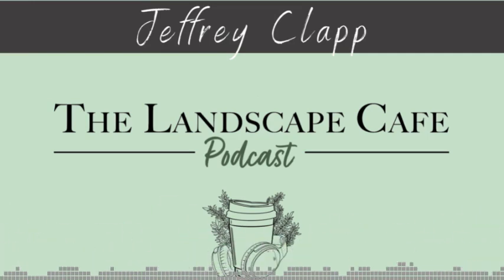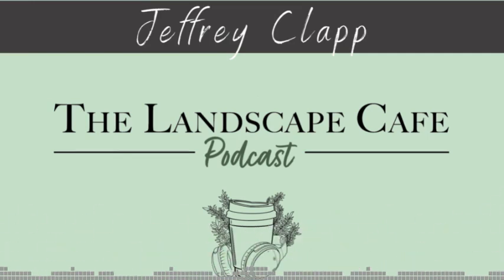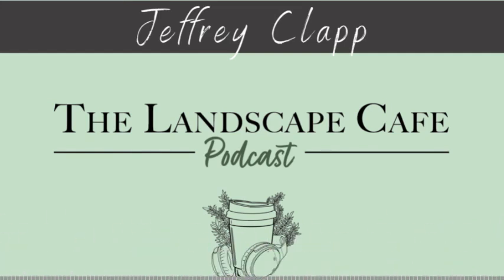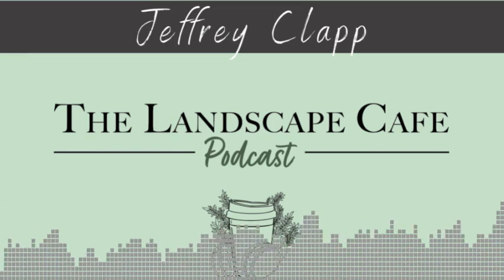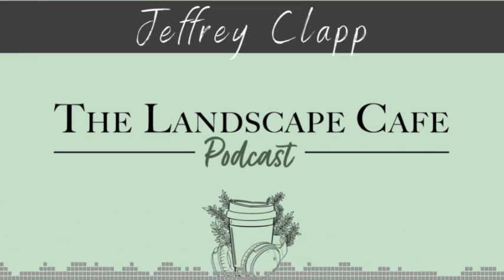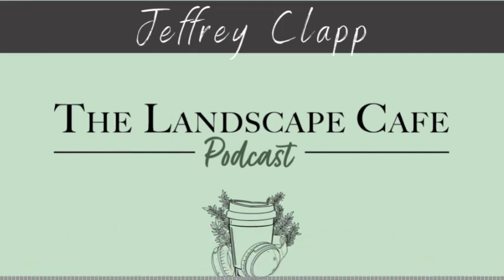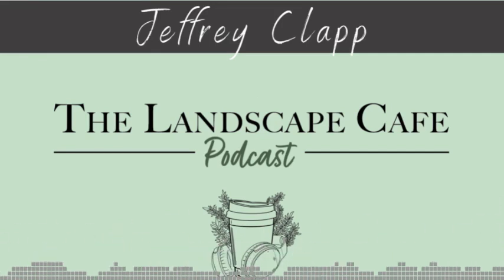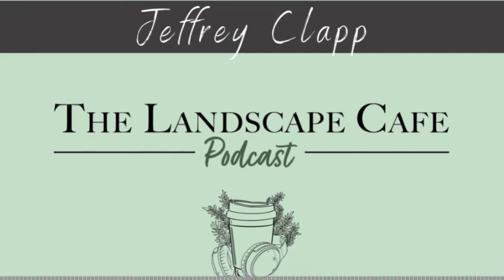Jeffrey Clapp pt2 Artist & Gardener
Jeffrey Clapp is a video & marketing pro from Cape Coral, Florida. He's been building his home garden for 5 years now, and he gets a lot of inspiration from nature as an artist. 🎨

for more information.

Join Bailey Peer for conversations with leaders & luminaries in horticulture, agriculture, fertilizer, pest control, design, equipment, and installation.